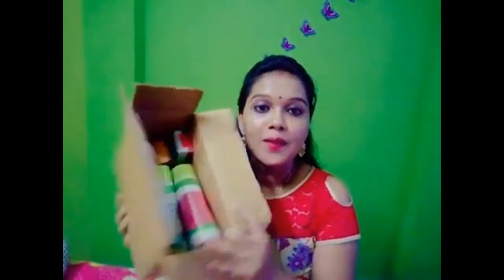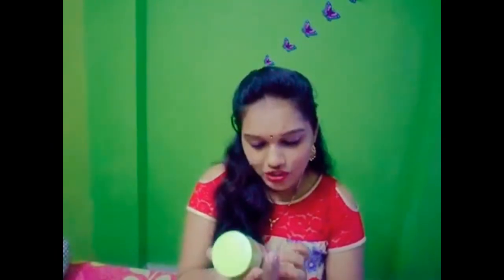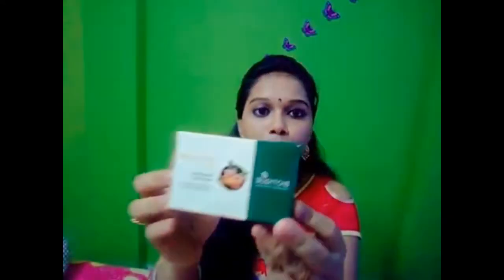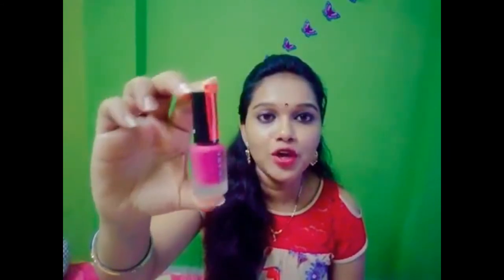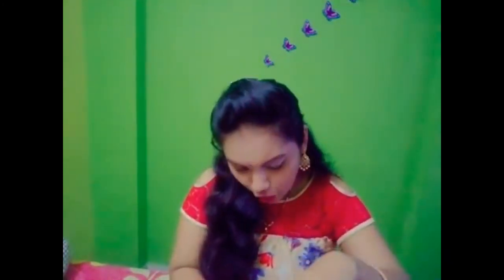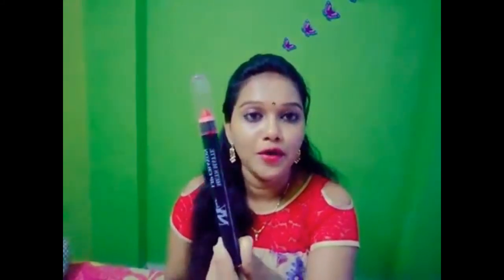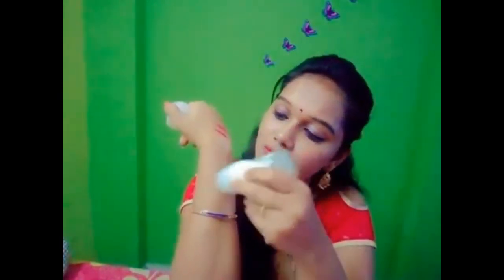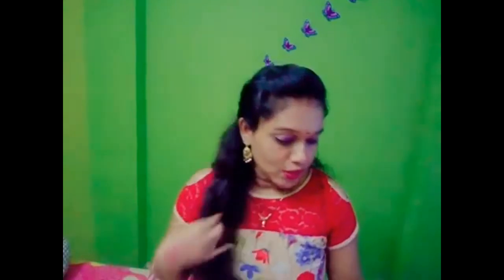Mini purple haulbiotique Ny bae